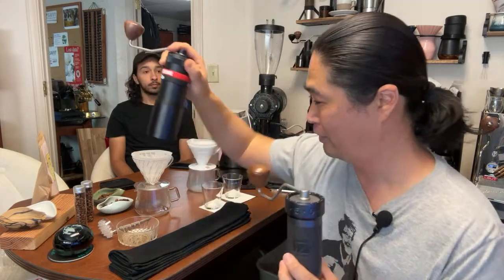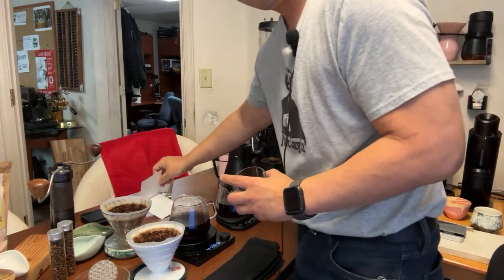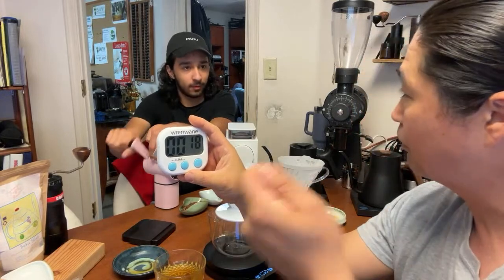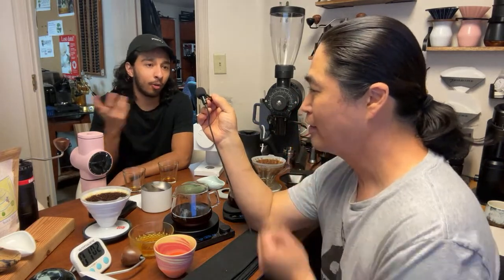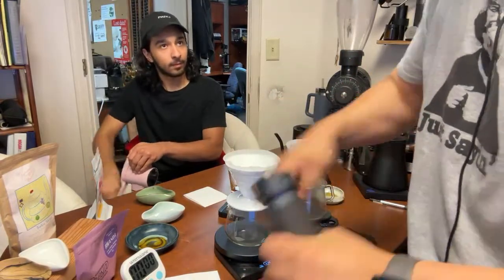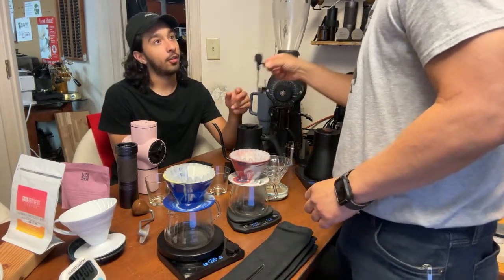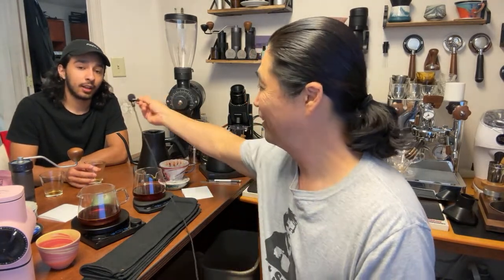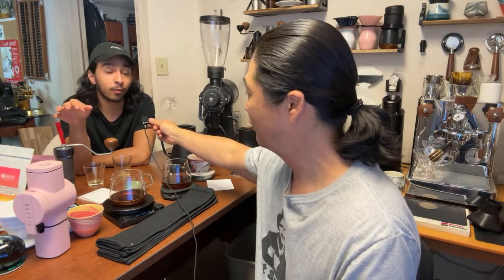Ultimate Filter Grinder Showdown | ZP6, Orca Ghost, Pietro, and Fellow Ode Gen2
$169 Fellow Ode
From Amazon Ode Gen2